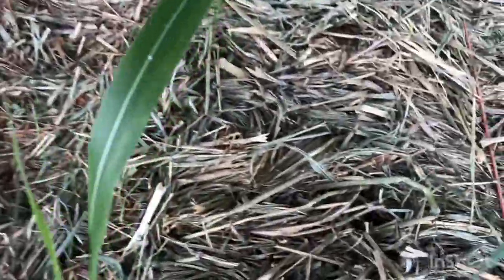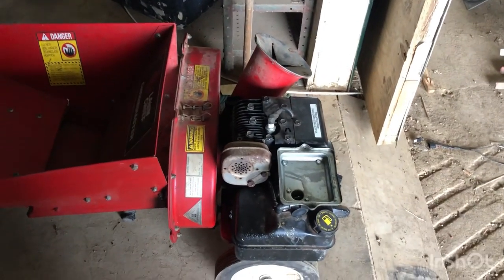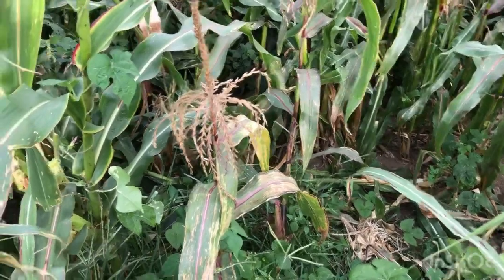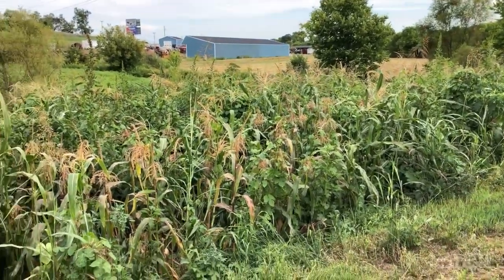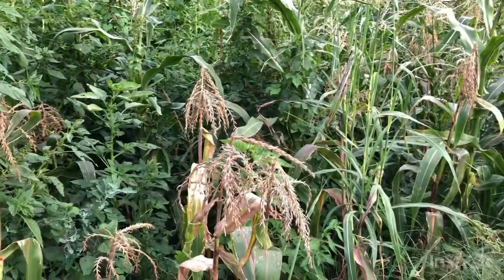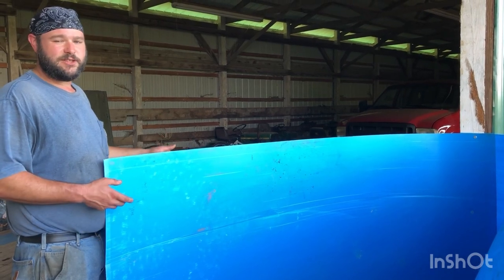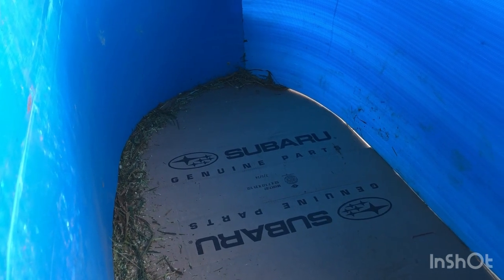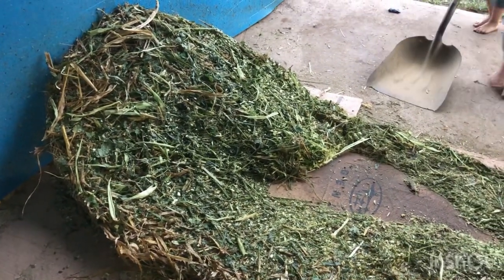Making our own silage